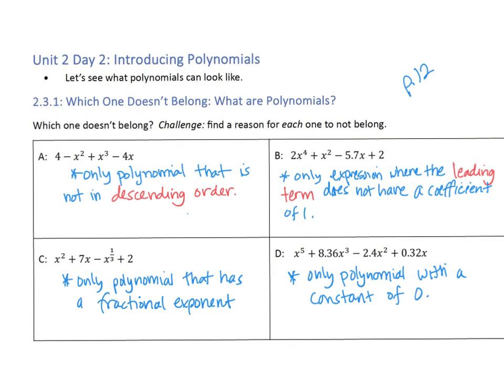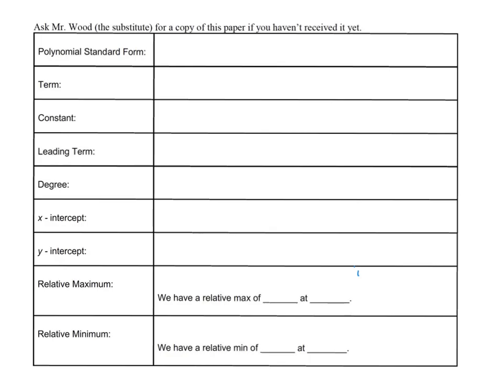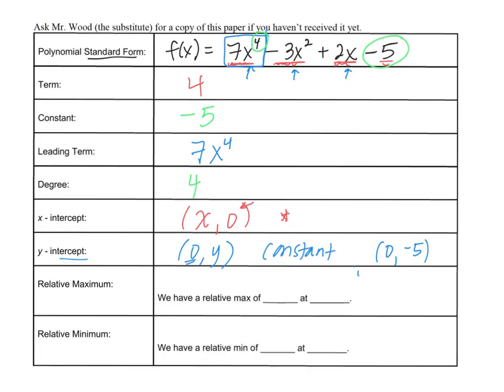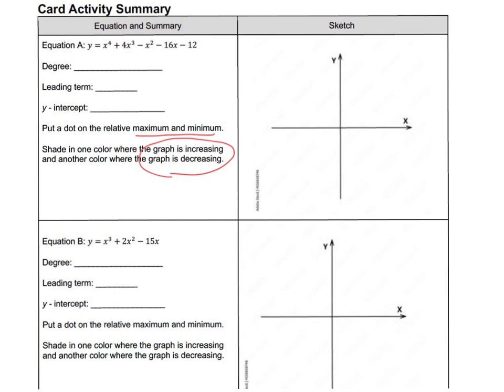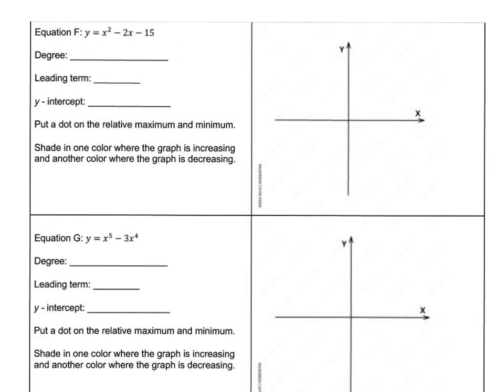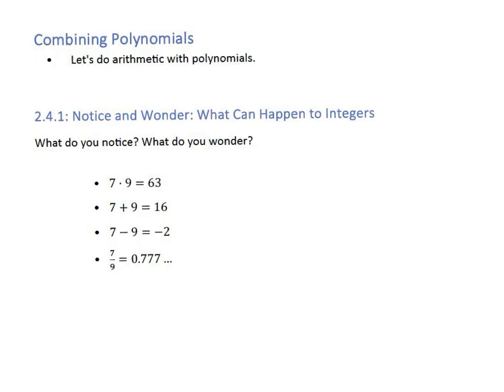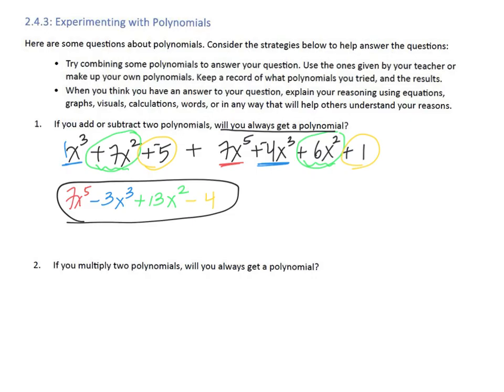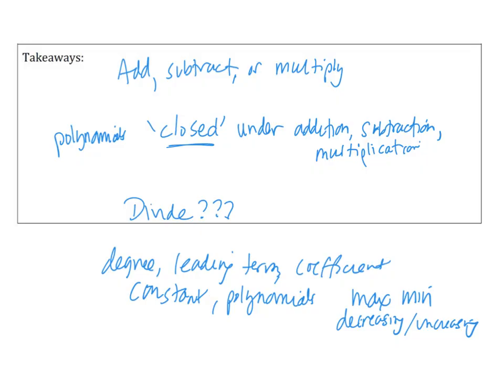A2T IM U2 Day2